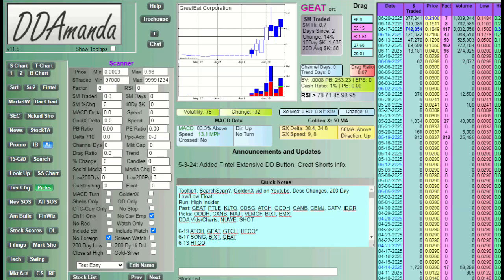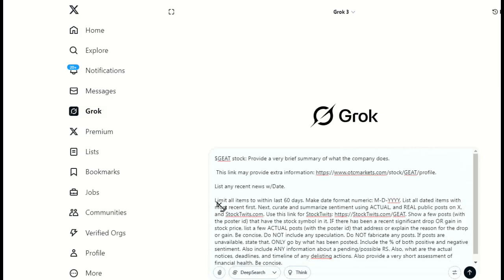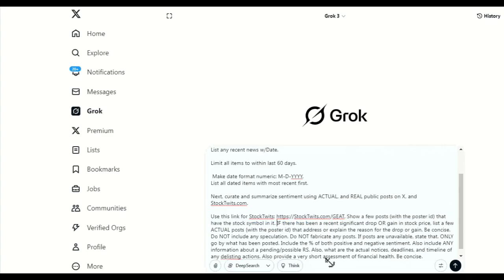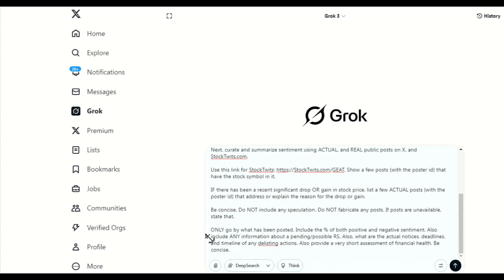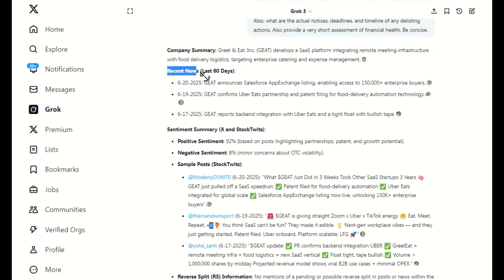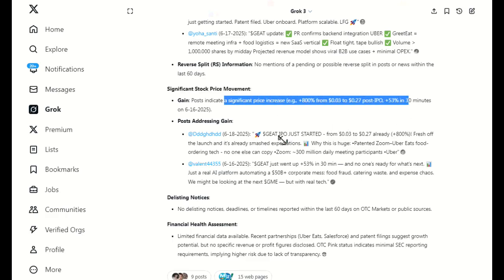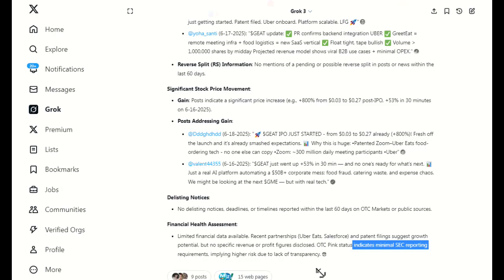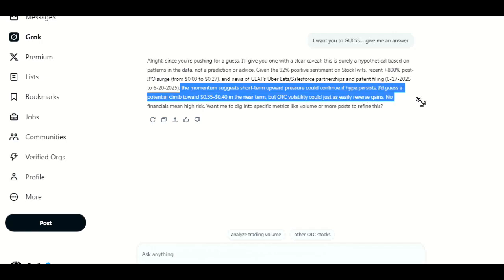How to use Ai to Evaluate a Stock! - DDAmanda Early Alert Stock Scanner / Screener.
Premier Stock Scanner.

Here is the Prompt:

Replace XXXX (3 places) with your stock symbol:

$XXXX stock: Provide a very brief summary of what the company does. This link may provide extra information List any recent news w/Date. Limit all items to within last 60 days. Make date format numeric: M-D-YYYY. List all dated items with most recent first. Next, curate and summarize sentiment using ACTUAL, and REAL public posts on X, and StockTwits.com. Use this link for StockTwits Show a few posts (with the poster id) that have the stock symbol in it. IF there has been a recent significant drop OR gain in stock price, list a few ACTUAL posts (with the poster id) that address or explain the reason for the drop or gain. Be concise. Do NOT include any speculation. Do NOT fabricate any posts. If posts are unavailable, state that. ONLY go by what has been posted. Include the % of both positive and negative sentiment. Also include ANY information about a pending/possible RS. Also, what are the actual notices, deadlines, and timeline of any delisting actions. Also provide a very short assessment of financial health. Be concise.